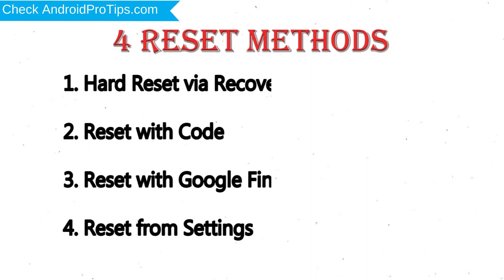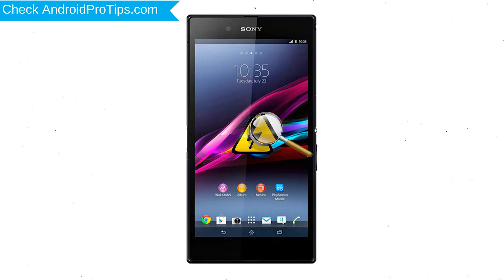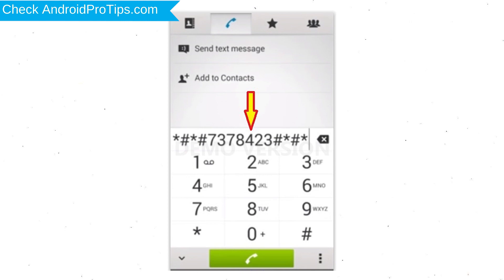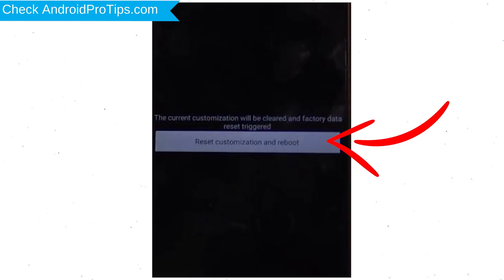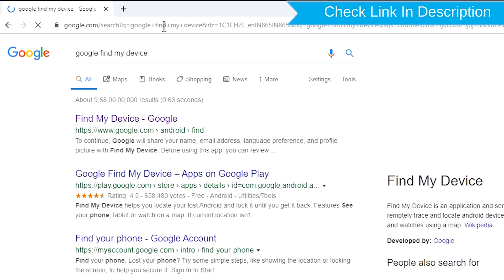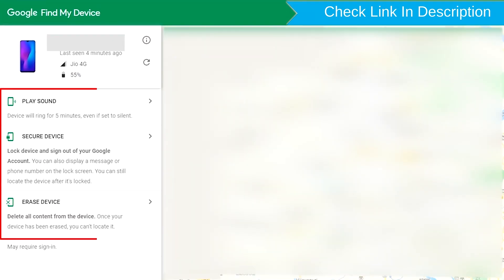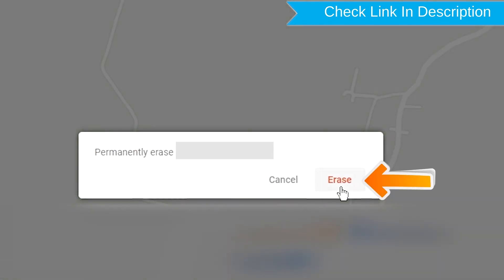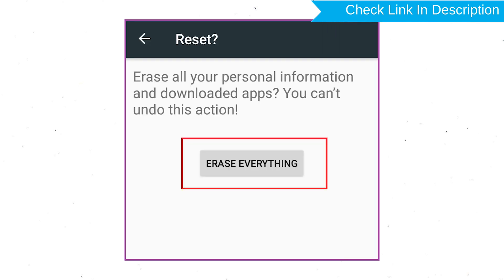How to Reset & Unlock Sony Xperia Z Ultra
You can easily Hard Reset Sony Xperia Z Ultra android mobile here. You can also unlock Sony Xperia Z Ultra phone when you forgot the password.

In this video, you can learn how to reset Sony Xperia Z Ultra android phone in different ways.

Video Contents
How to Hard Reset Sony Xperia Z Ultra.
Reset Sony Xperia Z Ultra without password.
Unlock Sony Xperia Z Ultra Android phone.
Reset Sony Xperia Z Ultra with Google Find My Device.
Wipe/delete data on Sony Xperia Z Ultra.
Sony Xperia Z Ultra format when forgot password.
Sony Xperia Z Ultra bypass google account protection.

Hard Reset Sony Xperia Z Ultra

Power on your Sony Xperia Z Ultra, by holding the power button.